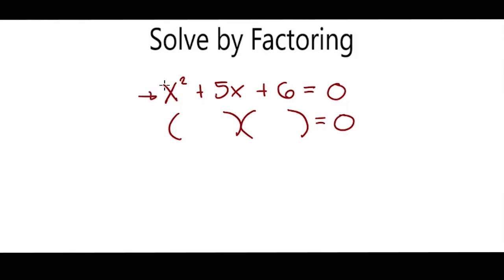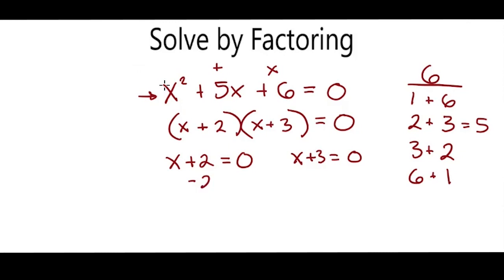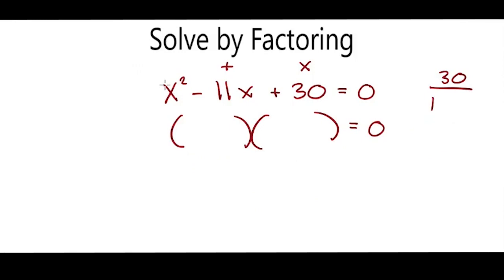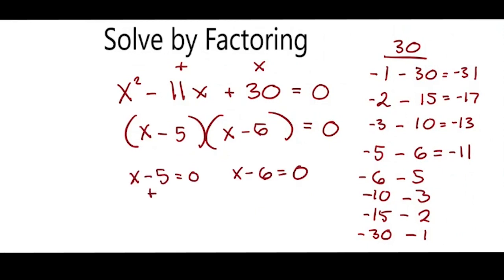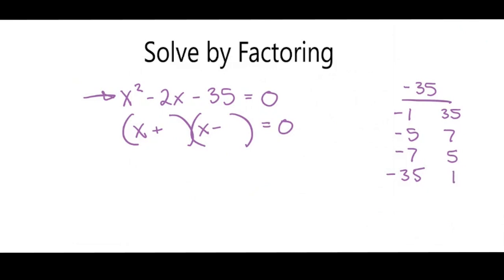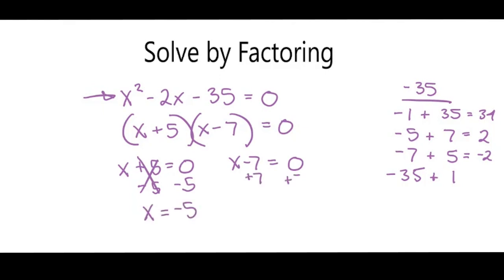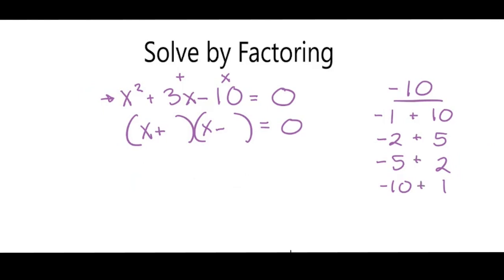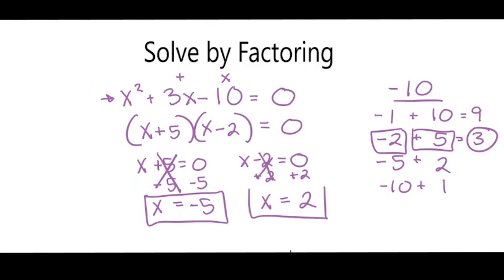Alg2 5•3 Solving Quadratic Equations A